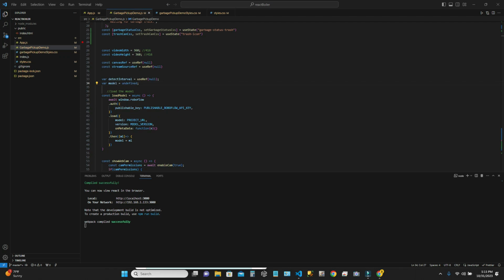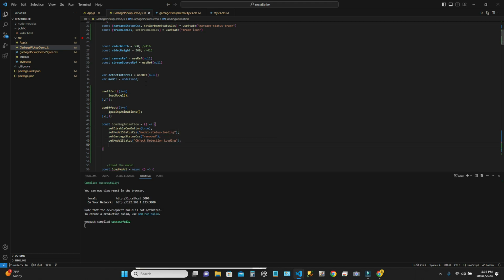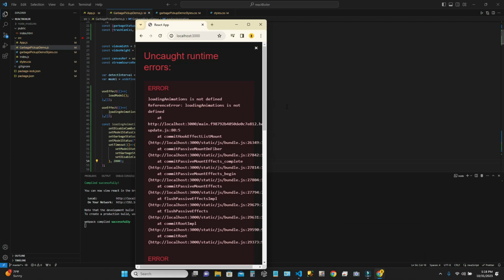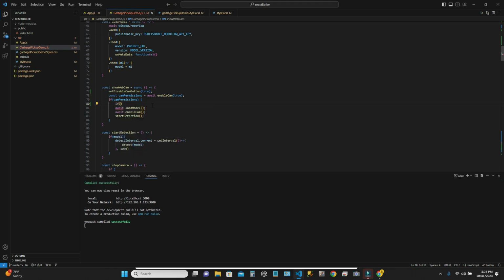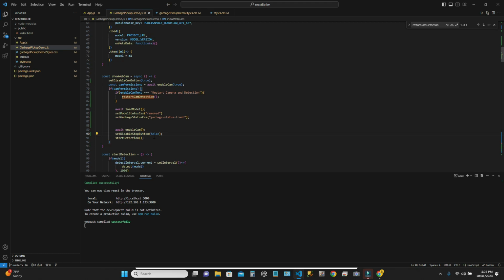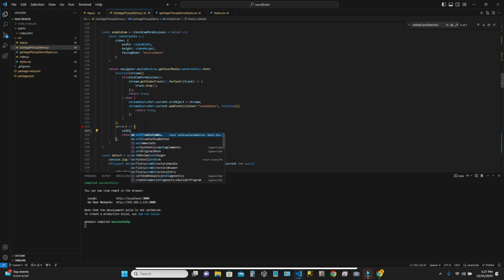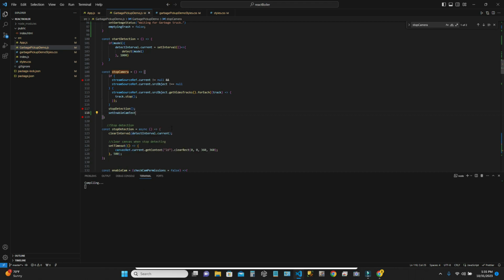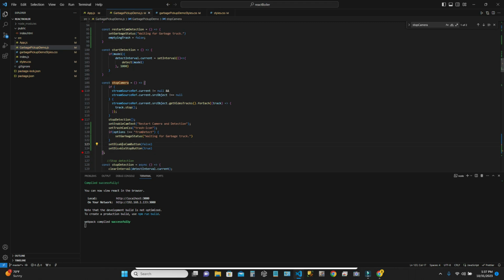Part 5 of 7 Custom Object Detection Web app Garbage Pickup Web App ReactJS